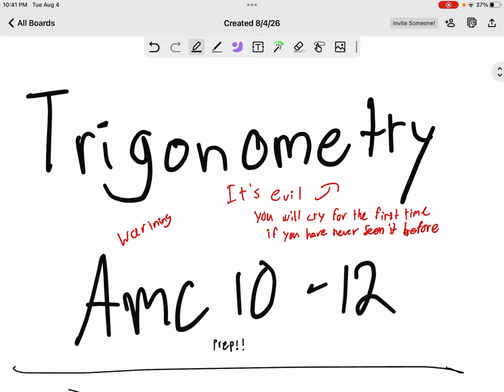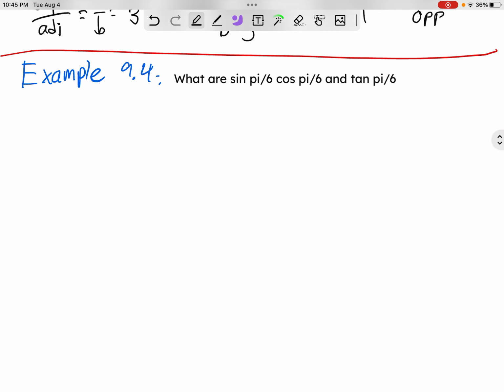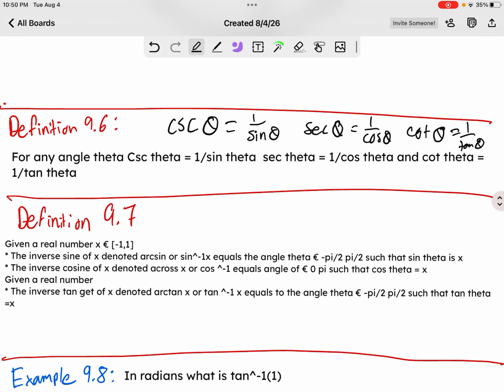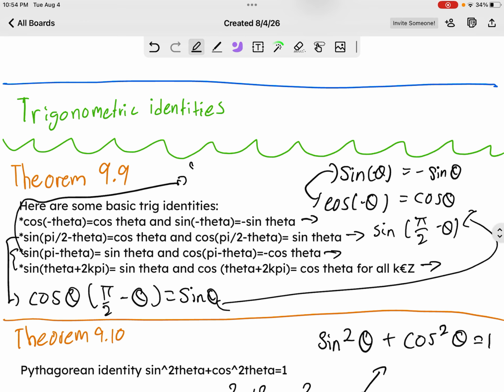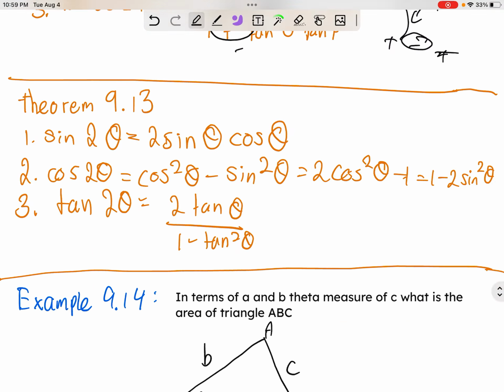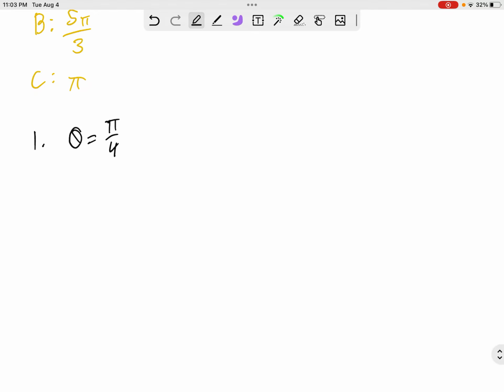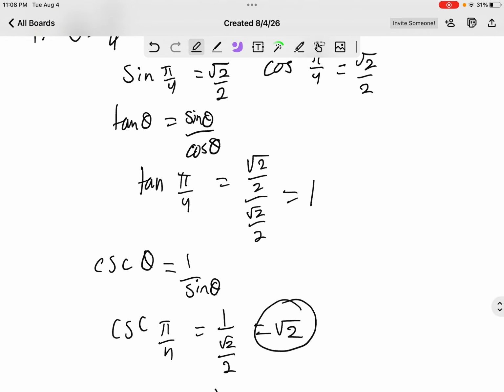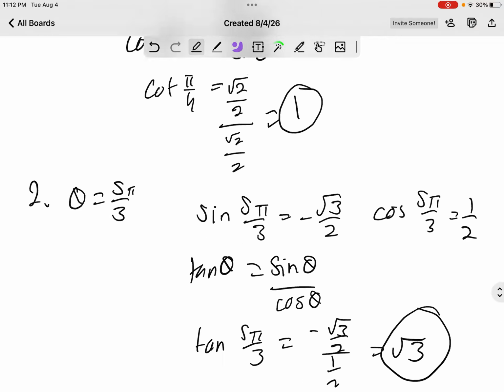Trigonometry starter kit for dummies